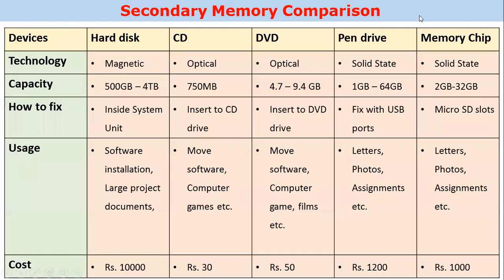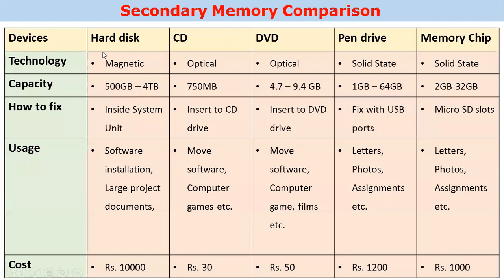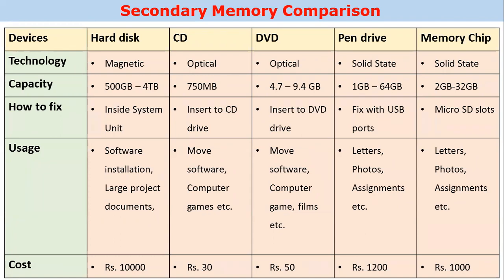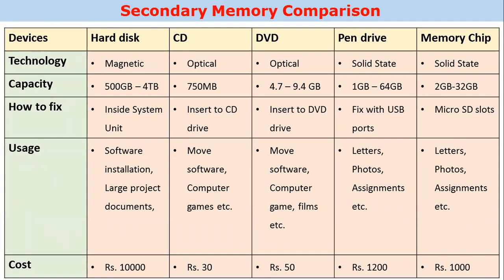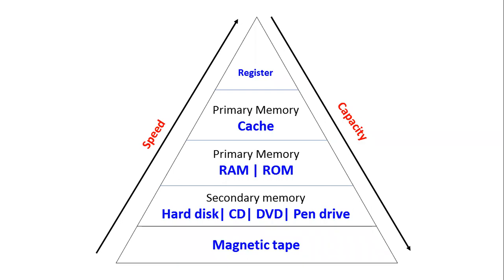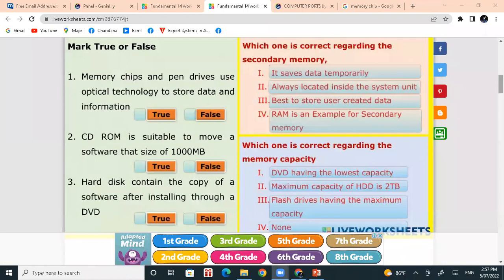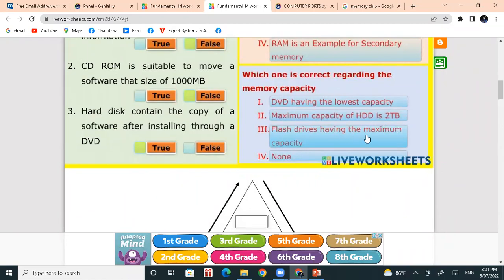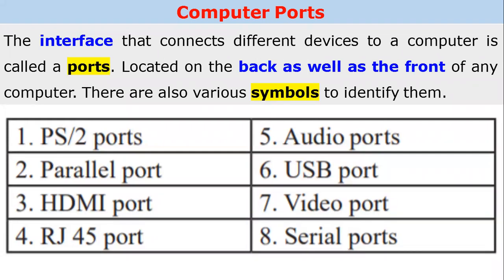Computer - English Part 01